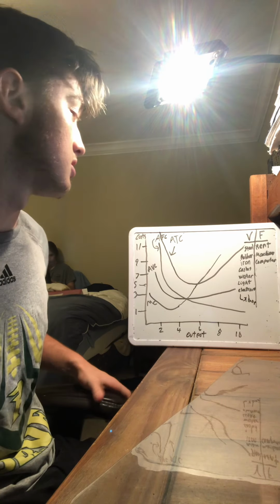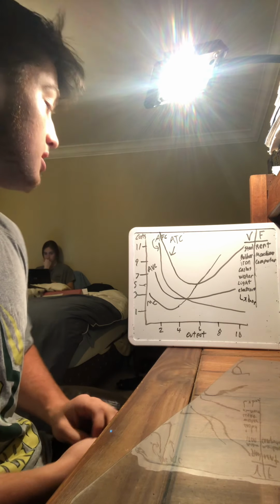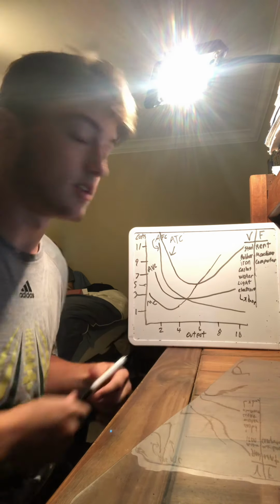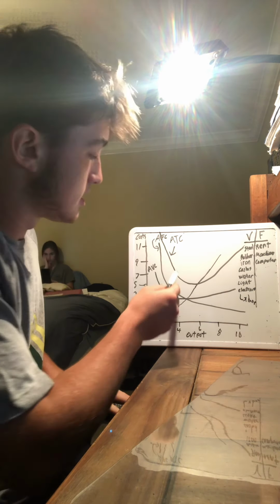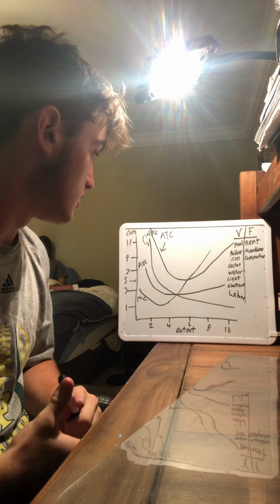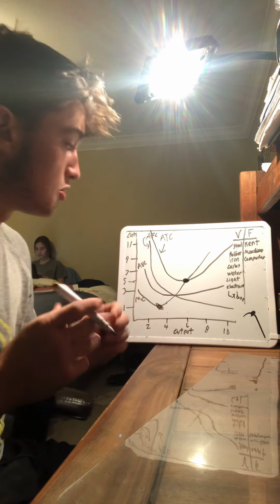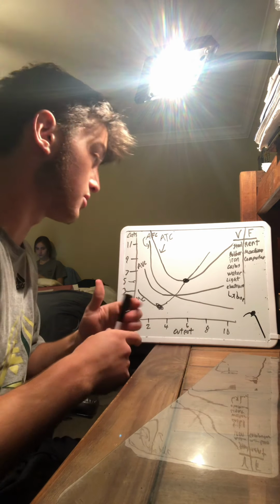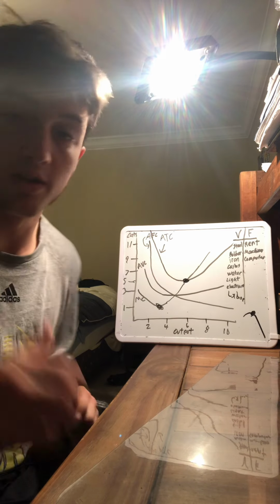Short term supply curve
Pretty boring ngl